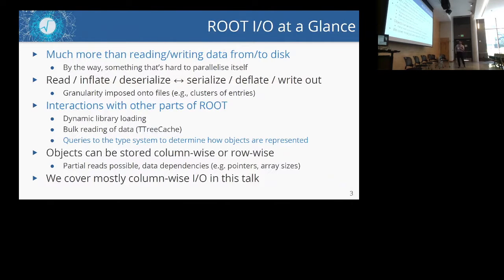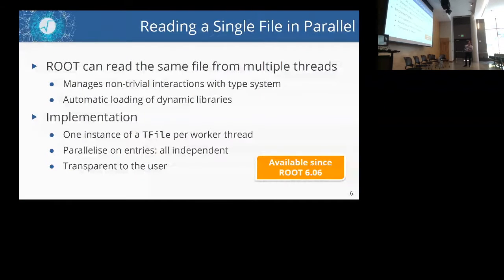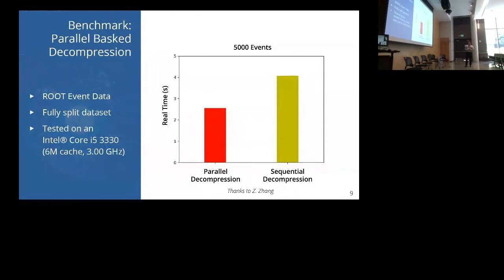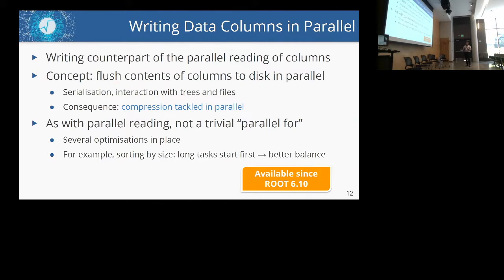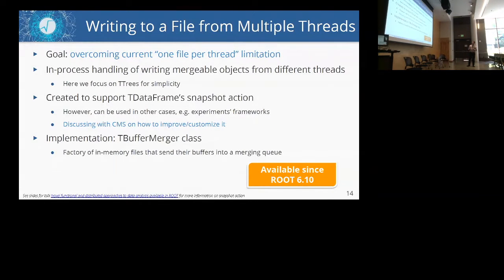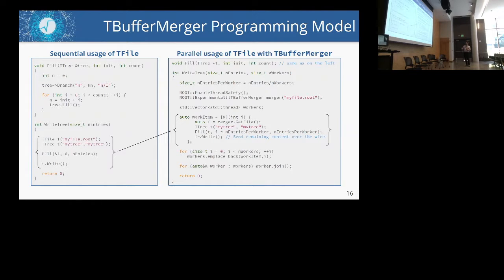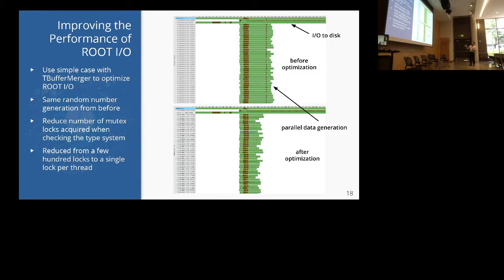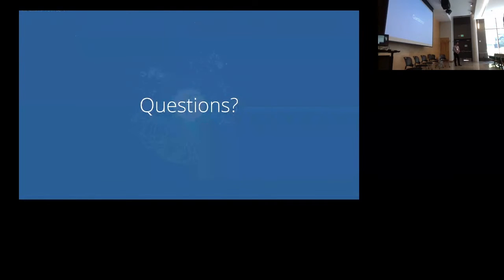Increasing Parallelism in the ROOT I/O Subsystem - ACAT 2017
Increasing Parallelism in the ROOT I/O Subsystem
Guiherme Amandio
Thursday - 08/24/21017